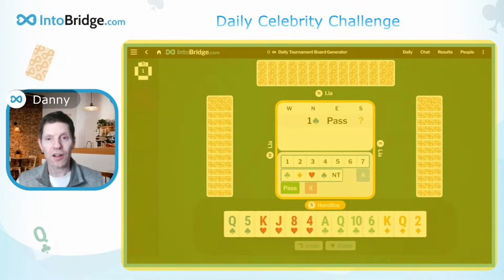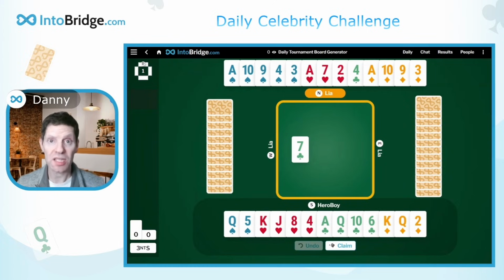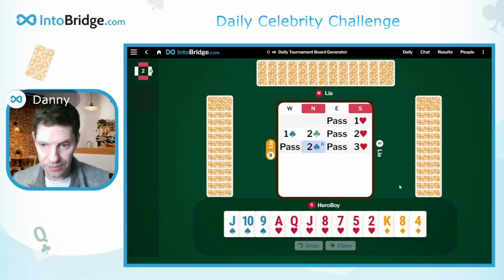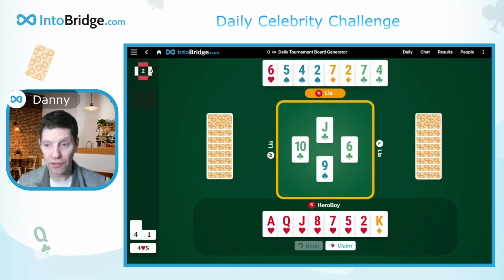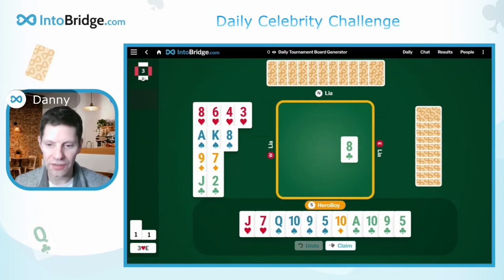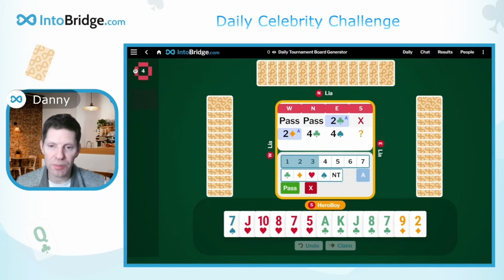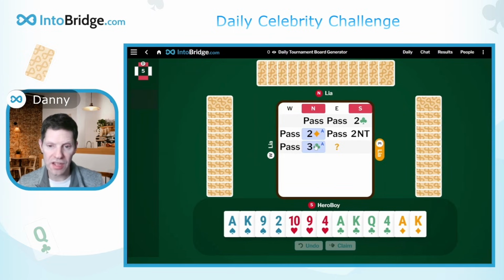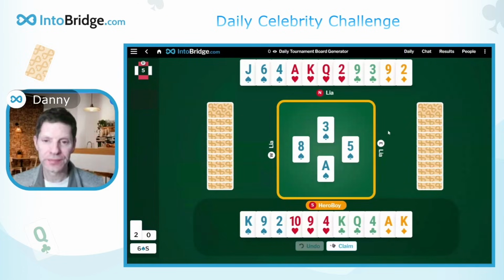Daily Celebrity Challenge #264 with Danny Miles (4.Feb.2025)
⭐ Today's celebrity: Danny Miles is an expert player from Toronto, 🇨🇦 Canada. Danny has represented his country, playing on the Canadian Open team at World Championships. He was also instrumental in the organization of the recently completed NABC Toronto.

❓ Daily Celebrity Challenge is a new game format. You play 5 hands, compared to the celebrity of the day and other people who played that day. We are aiming to provide postmortem videos like this one as often as we can.